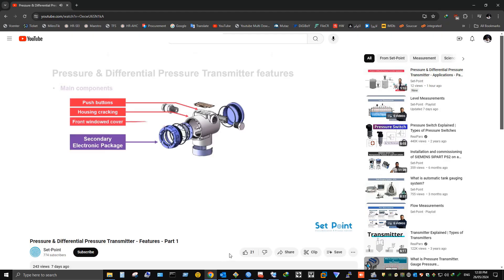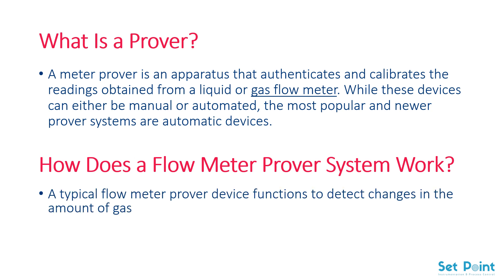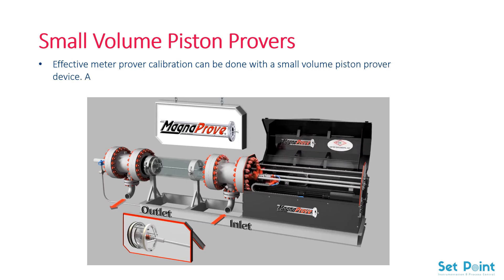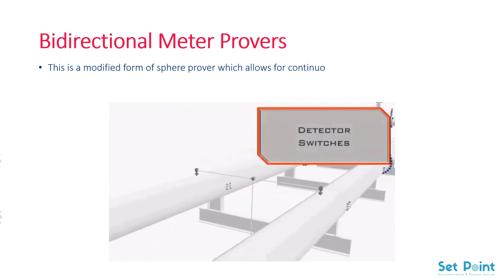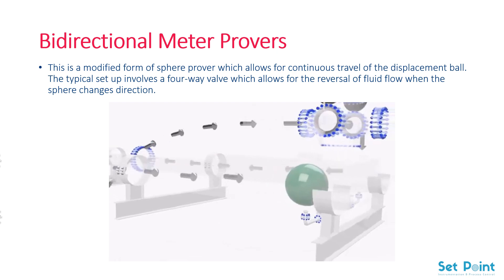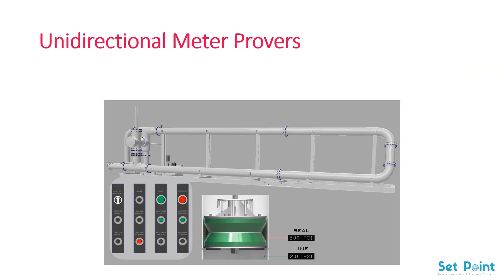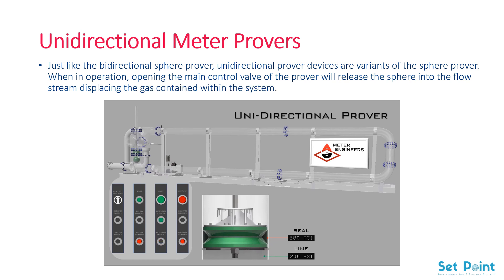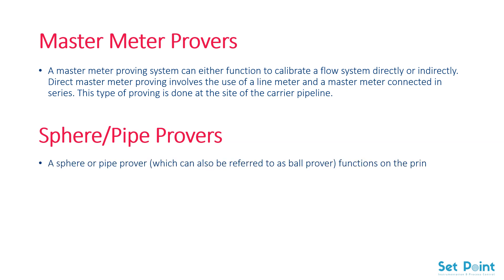Meter Prover – How Flow Meter Prover System Work